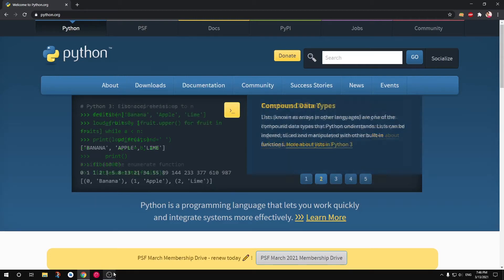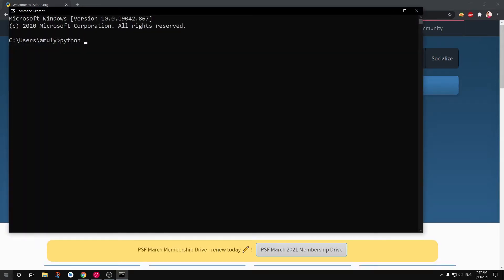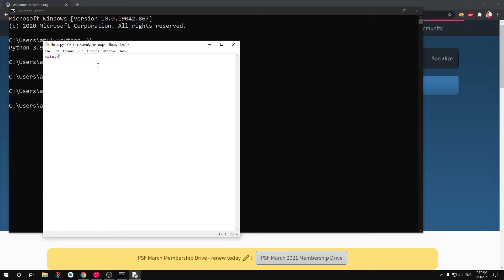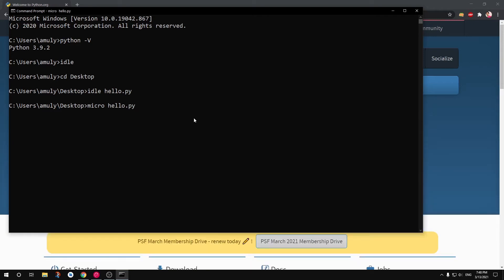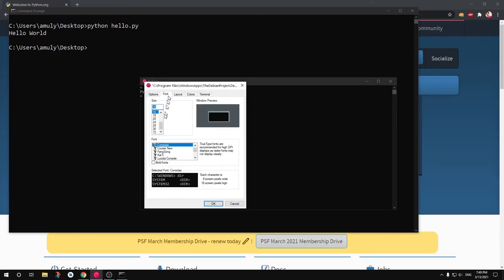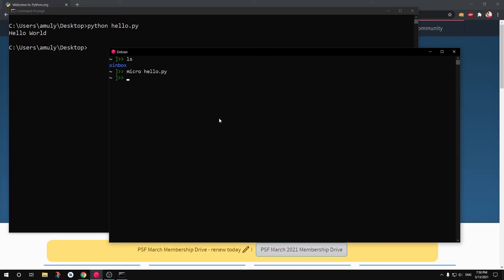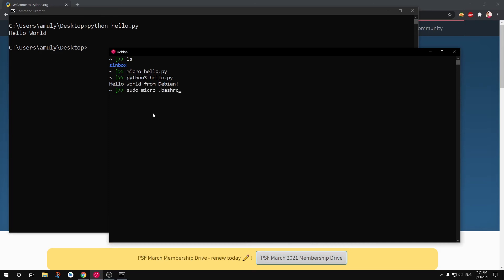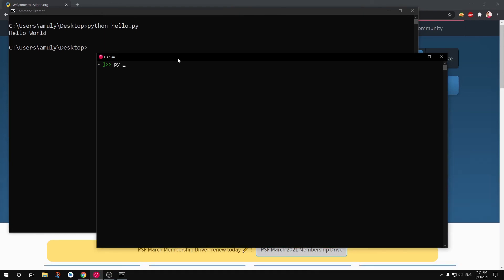How to Run Python Script on Windows 10/8/7 and Linux (Ubuntu & Debian)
How to Run Python Script on Windows and Linux
How to run python script on Mac,